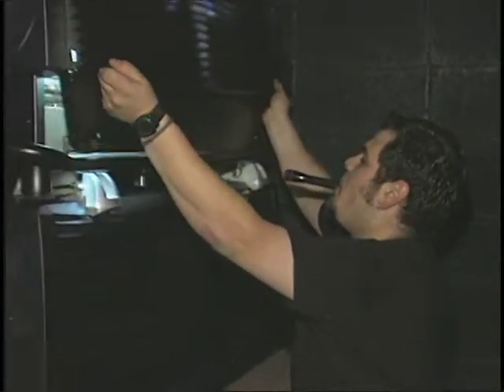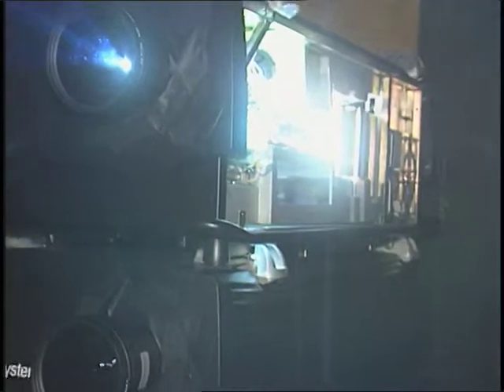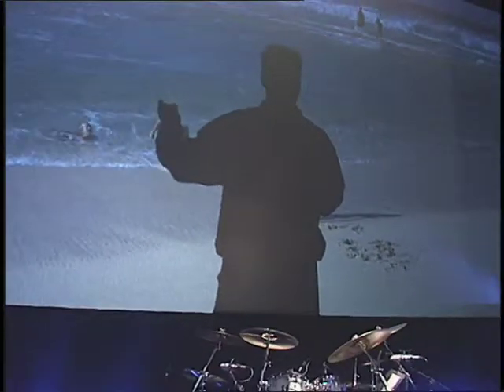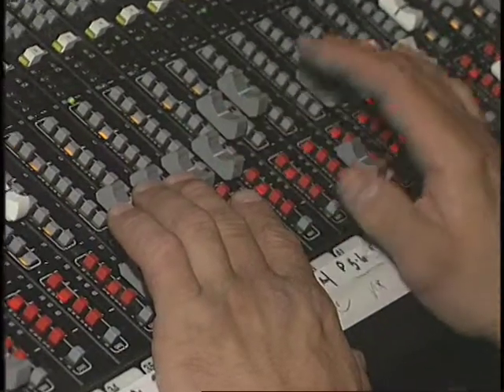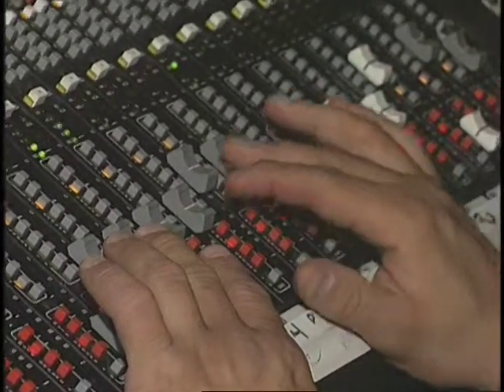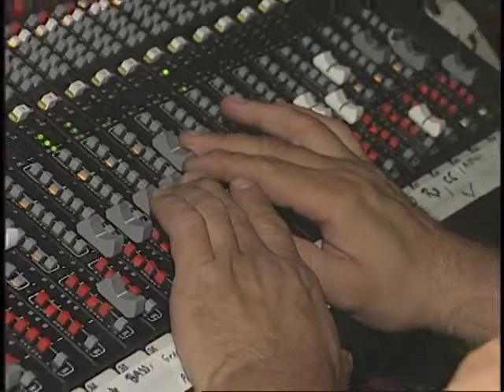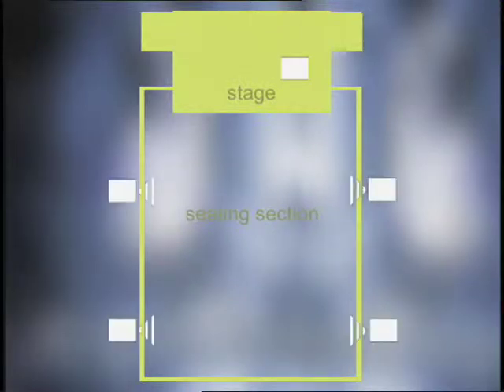Digital Domain HD Planet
This little preview interview was shot in early 2000, before HD was commonplace. Steve Dahl, Bill Curtis, and some other well known pioneers put together a concert called HD Planet. The show featured two HD projectors, a 7.1 surround system, a live band, and some of the first-ever produced HD footage. Enjoy.